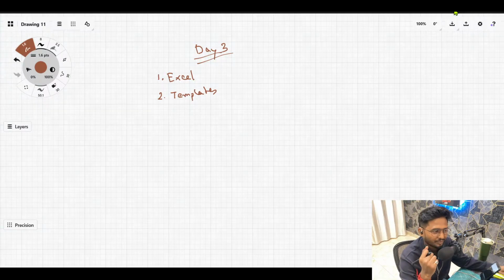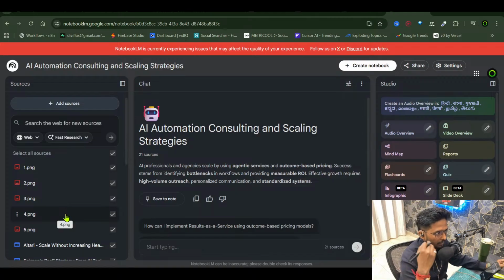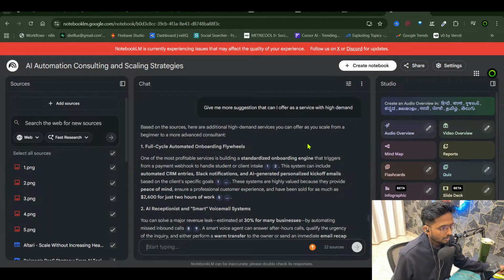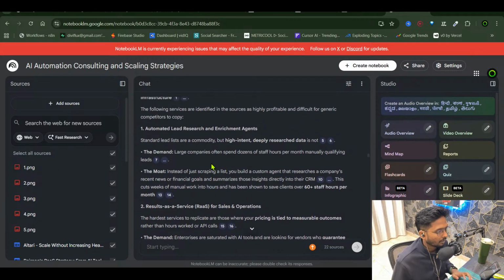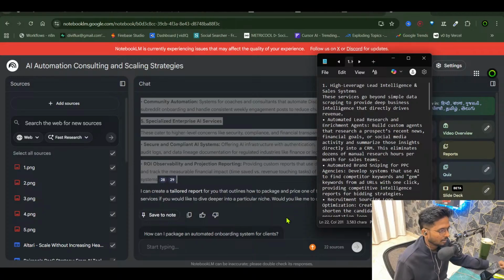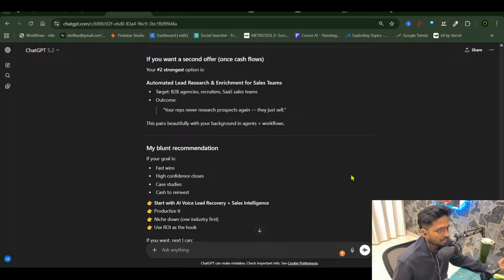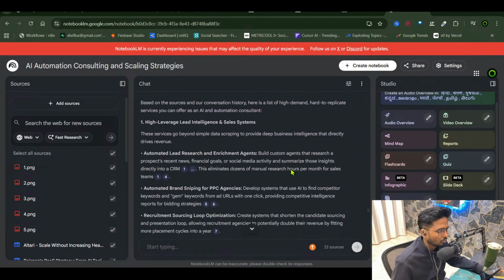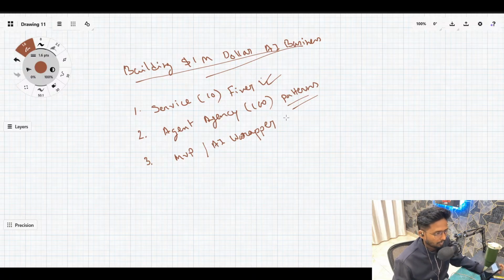I’m Starting a $1M AI Business From Scratch (Live Day 3)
Today is Day 3 of a public challenge where I document everything — live.

I’m starting from $0, no existing product, no audience advantage, and no paid ads.

The goal?
Build a real AI business and work toward a $1,000,000 outcome — step by step, in public.

🧠 What This Challenge Is

This is not a course.
This is not theory.
This is me building in real time.

The plan:

1️⃣ Start with an AI agent & automation service
2️⃣ Sell automation solutions to real businesses
3️⃣ Identify a repeated business problem
4️⃣ Turn that problem into a scalable AI tool (SaaS)
5️⃣ Scale the product and aim for a $1M+ exit

Everything will be shared — wins, failures, numbers, and lessons.

📅 What to Expect From This Series

• Live builds
• Real business conversations
• Transparent progress updates
• AI agents, automations, and tools
• No shortcuts, no fake screenshots

If it works — you’ll see it.
If it doesn’t — you’ll see that too.